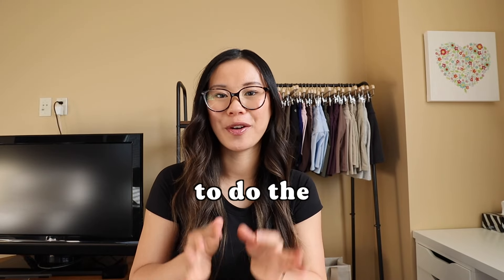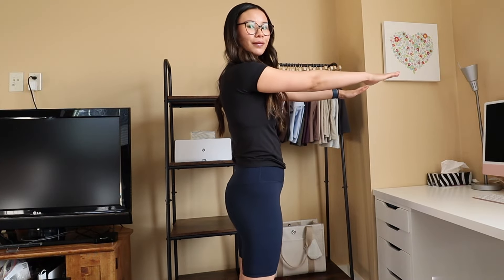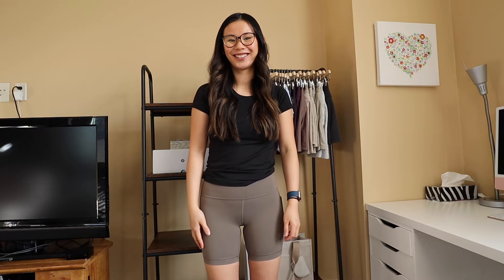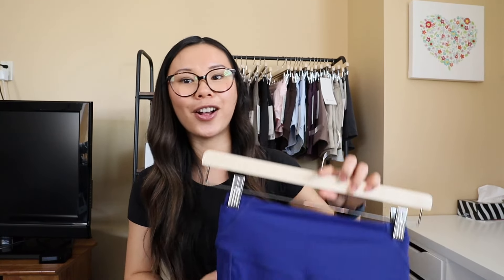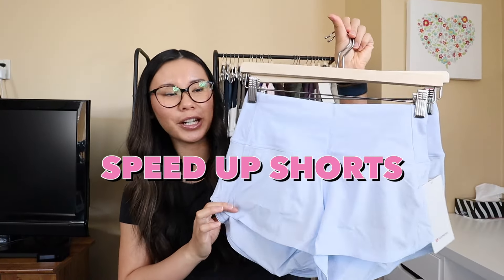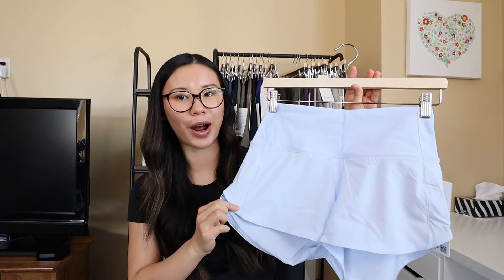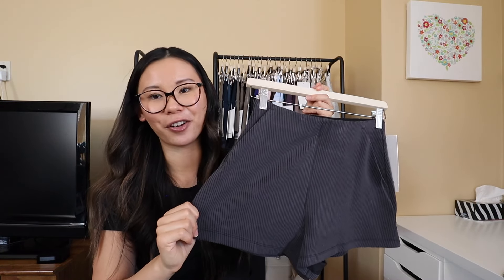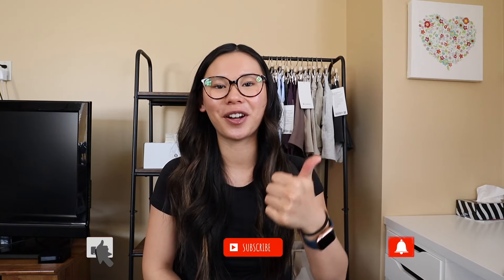The Ultimate Lululemon Shorts Haul 2024 | Try On, Review & Comparison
Lululemon Shorts Haul 2024 | Try On, Review & Comparison

We’re breaking down each short at lululemon to help determine which short is the best! Let me know what your favourite lululemon short is down below!

TIGHT FIT
Align™ High-Rise Short 2": 4
-Wunder Train High Rise Short with Pockets 6”: 4

RUNNING (LINED):
-Speed Up High-Rise Lined Short 2.5”:4

CASUAL:
-Utilitech Relaxed Fit Short 3.5”: 4

S H O P M Y F A V O U R I T E S

Free Music for Videos 👉 Music by Mark Generous - Two Of Them